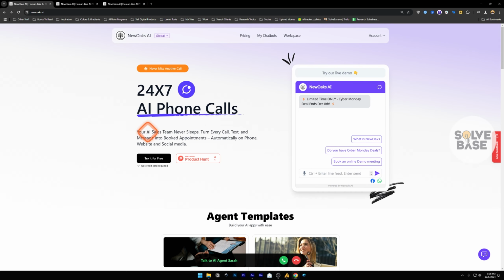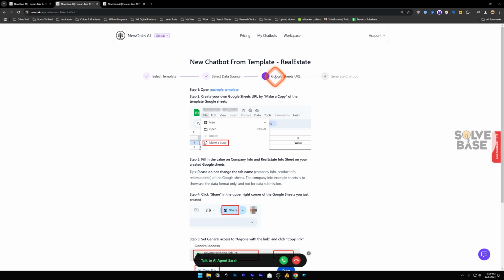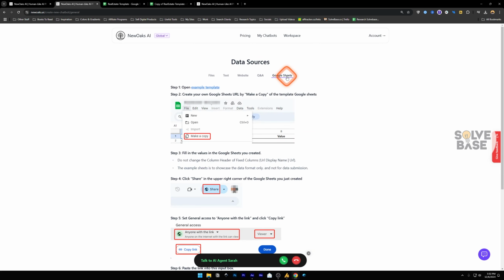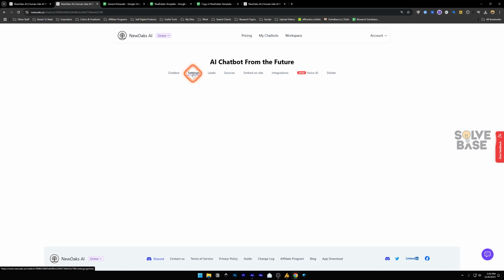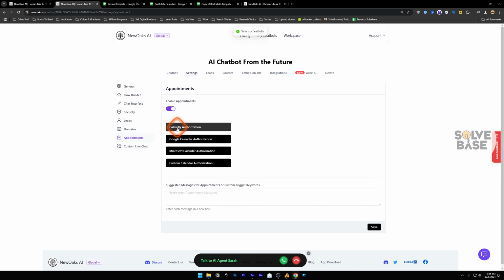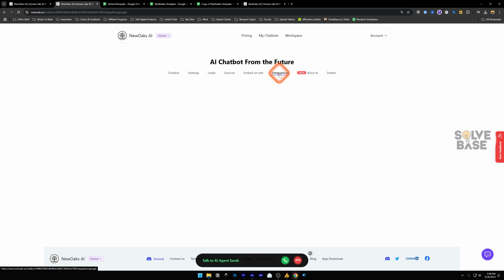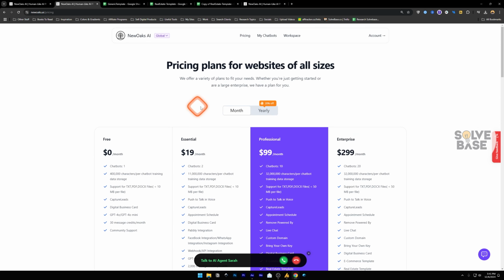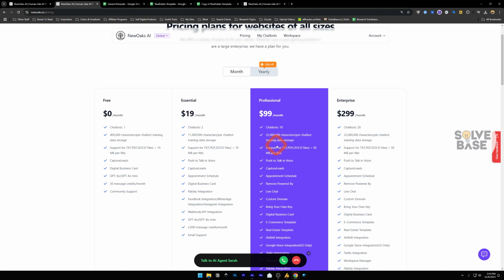How To Make AI Call Agent Chatbot (2025) | NewOaks AI Tutorial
Today you will learn How To Make AI Call Agent Chatbot.

In this video, I'll show you step by step process of making an AI Call Agent Chatbot using Newoaks AI tool. Check out the full video!